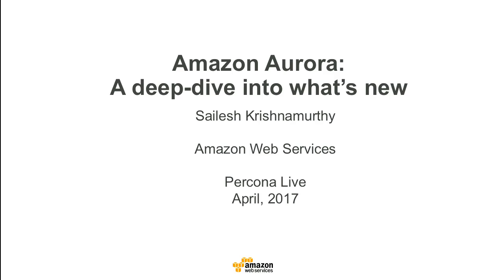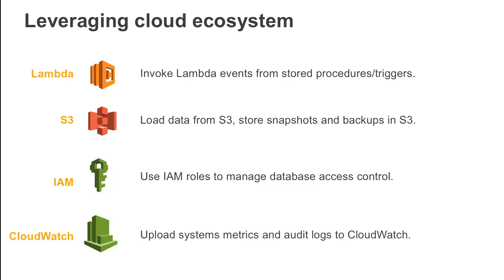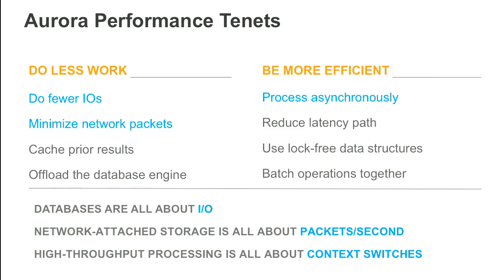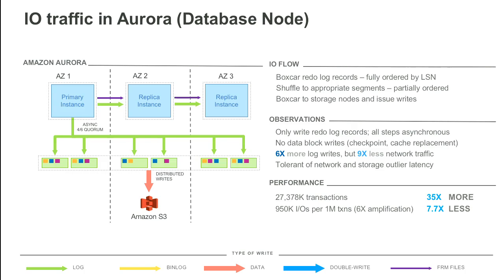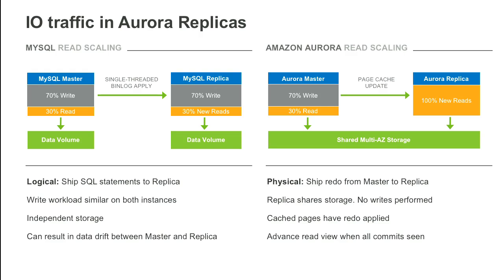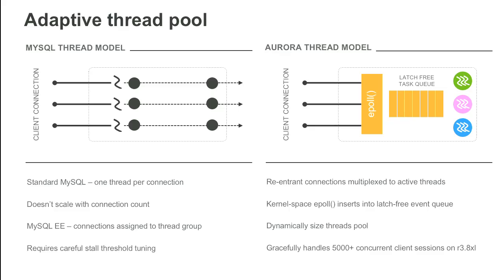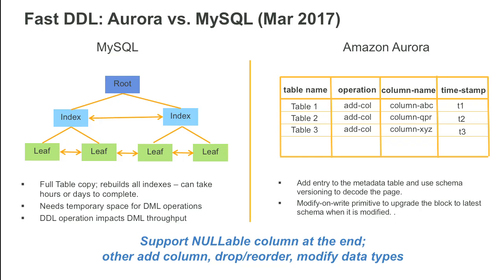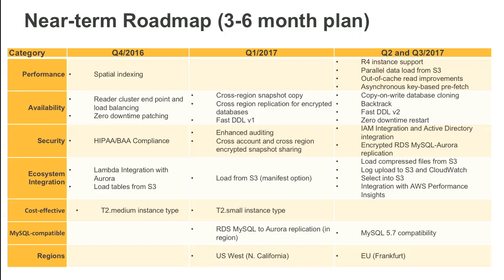Amazon Aurora: A deep-dive into what's new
Sailesh Krishnamurthy (Amazon Web Services)  delivers his talk, "Amazon Aurora: A deep-dive into what's new", on DAY 2 of the Percona Live Open Source Database Conference 2017, 4/26, at Santa Clara, CA.

Amazon Aurora is a fully managed relational database engine that combines
the speed and availability of high-end commercial databases with the
simplicity and cost-effectiveness of open source databases.
It is purpose-built for the cloud using a new architectural model and
distributed systems techniques to provide far higher performance,
availability and durability than previously possible using conventional
monolithic database architectures. Amazon Aurora packs a lot of
innovations in the engine and storage layers. In this session, we will do
a deep-dive into some of the key innovations behind Amazon Aurora, new
improvements to Aurora's performance, availability and cost-effectiveness
and discuss best practices and optimal configurations.